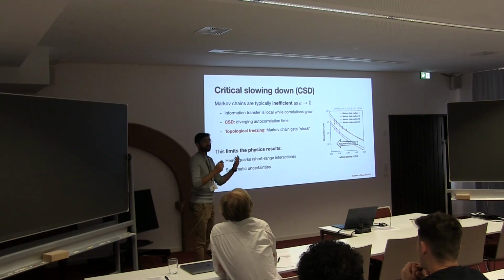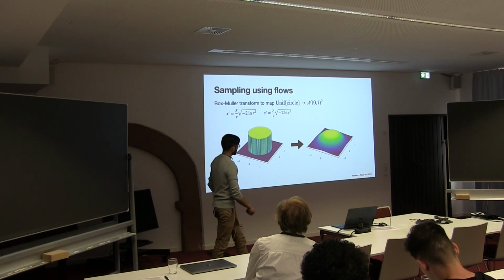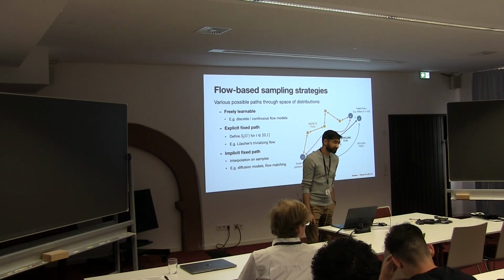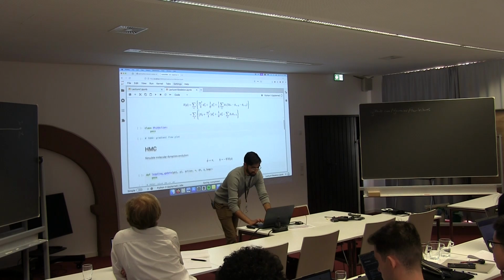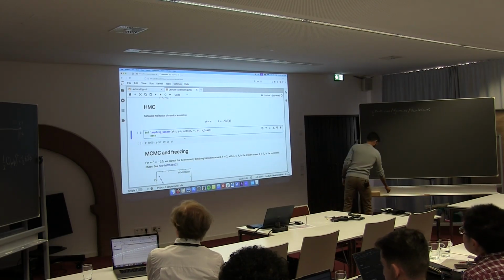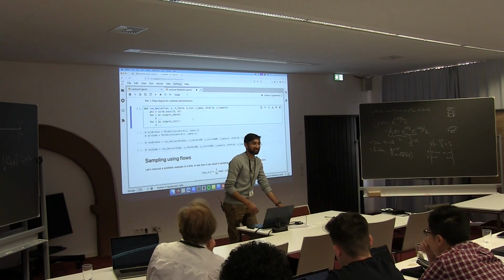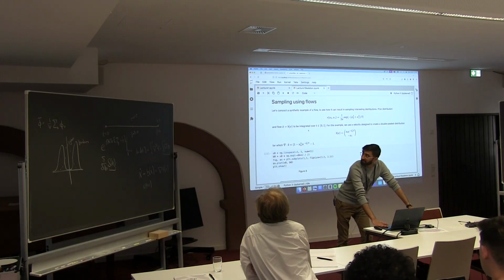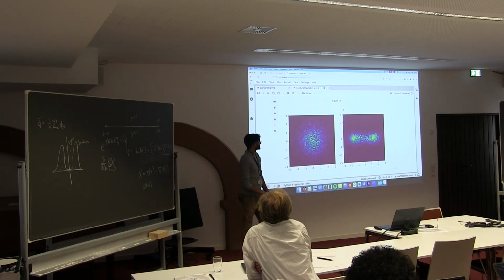Normalizing Flows for Lattice Gauge Theory Part 1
by Gurtej Kanwar